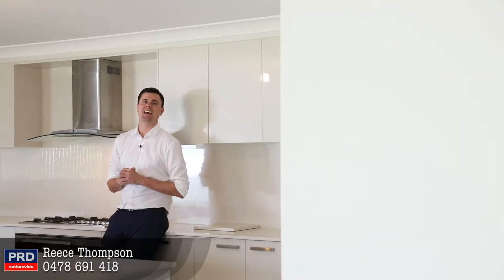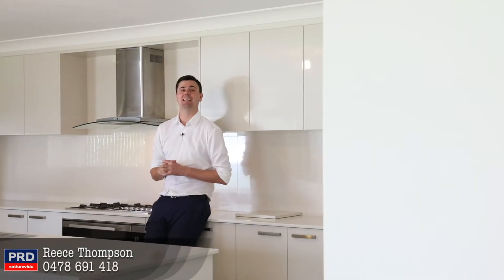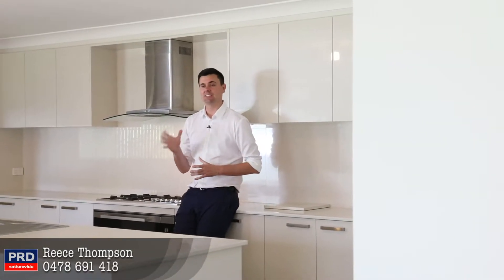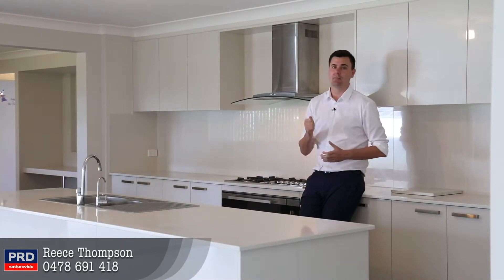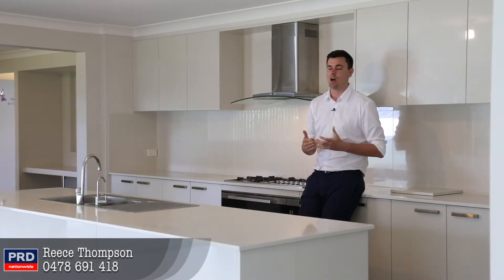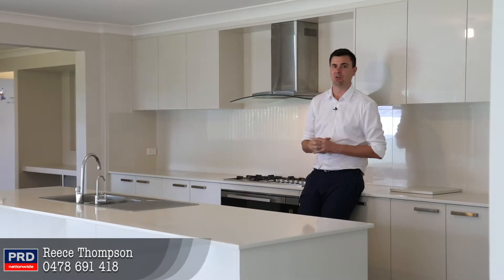18 Hinchinbrook Cl, Ashtonfield - Reece Thompson - Real Estate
Striking street appeal, spacious living areas and a functional floor plan lead a long list of attractions for this stunning four bedroom family home. Sitting on a 747 sqm block in the prestigious suburb of Ashtonfield, it's quiet location offers easy access to both private/public schools, transport, parks, sporting fields and Greenhill's shopping center. A home that you are sure to fall in love with and one that will tick all the boxes!

Entering inside the home you are greeted with tiled floors, a light color palette and zoned ducted air conditioning for year round comfort. The spacious media room is the perfect room for relaxing, watching some tv or reading a book. The master suit also features a walk in wardrobe and beautiful tidy en suite. Making our way down the hall you are met with a huge open plan kitchen that offers ample cupboard space, double pantry, long island bench, gas cook top and over looks the open plan living and dining area. The remaining three bedrooms are all spacious in design and each room is fitted with built in wardrobes and ceiling fans and are all off a spacious kids rumpus with study nook. The bathroom is modern and well kept and makes family convenience that much easier.

Making your way outside you have a fully fenced yard with loads of grass area for the kids and pets to play. The back yard has a stunning outlook and benefits from no back neighbor's! The home features a double garage with internal access and offers side access.

Do not miss your opportunity to inspect this beautiful home, contact the team today to arrange your inspection.